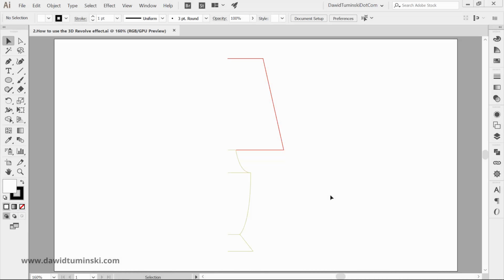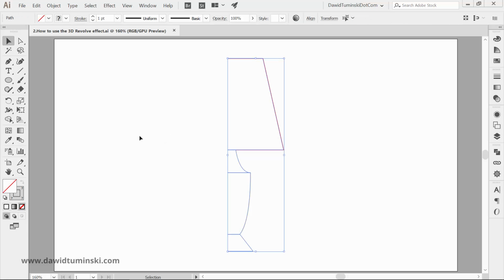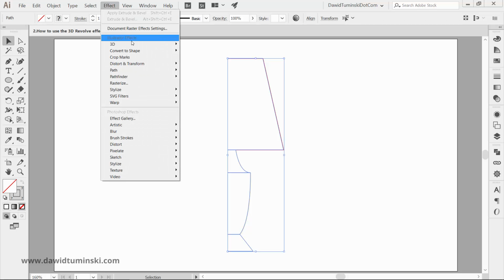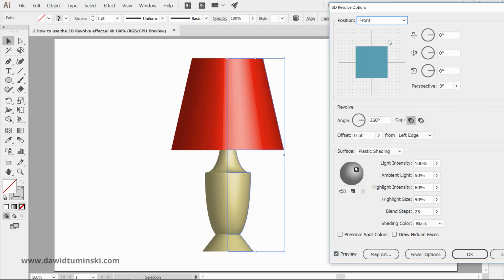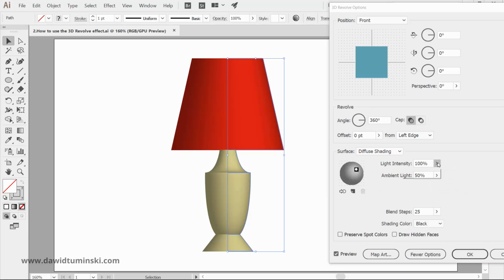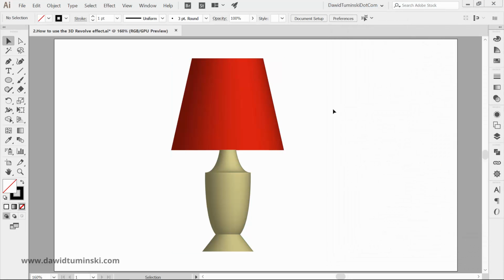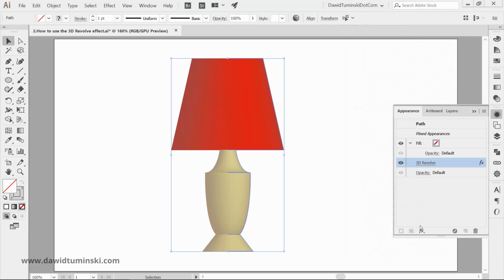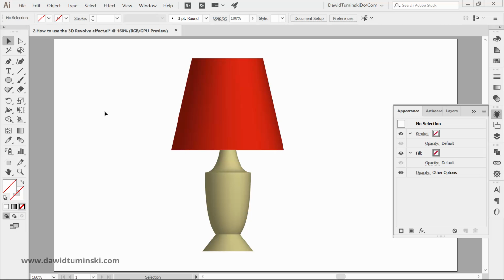How to use the 3D Revolve effect - Illustrator Tutorial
Use 3D Revolve whenever you want to just a flat object and revolve it so it looks 3D.

The whole process reminds me of creating a pot: you take a piece of clay and revolve it till it looks like a normal, 3D object.

The most important thing to bear in mind when revolving objects is that the starting path, open or closed, has to be a front-facing, flat half of the object.